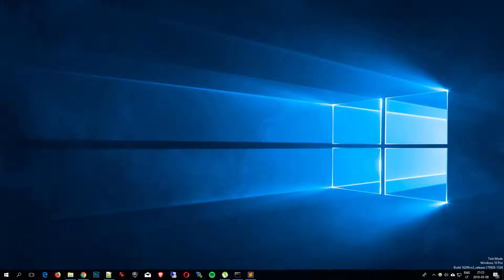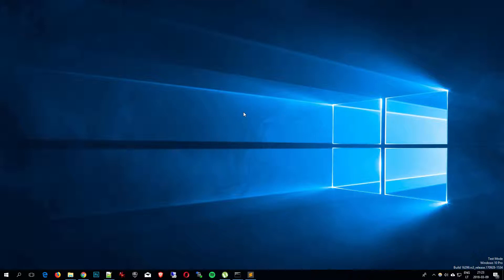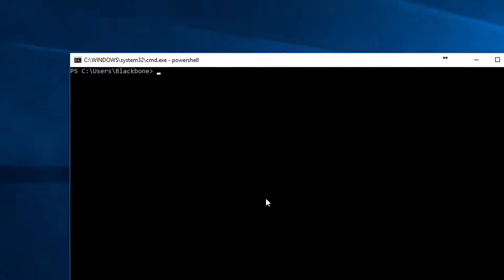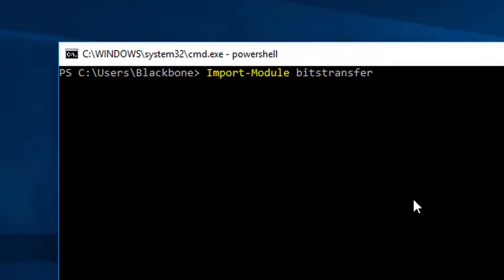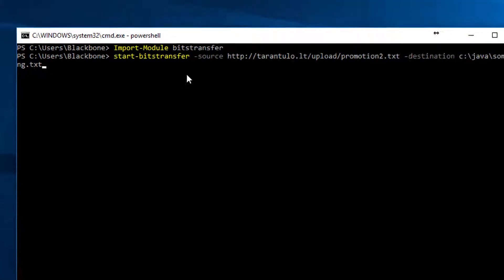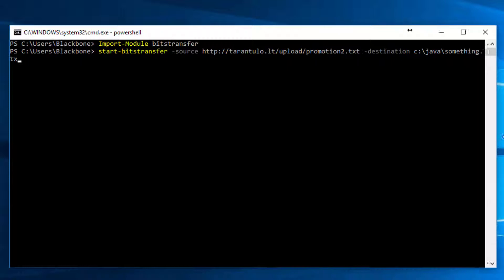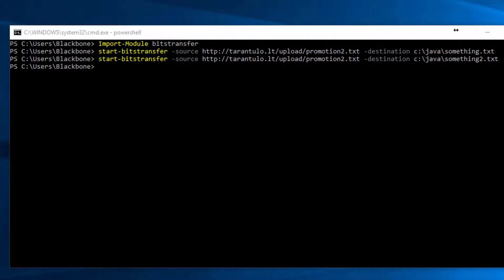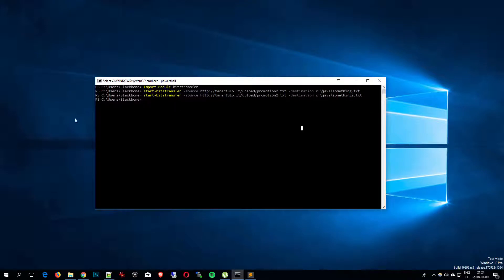How to download files on a Windows Core Server?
This a short and quick tutorial. How you can use Powershell command Import-Module bitstransfer to download files to your Windows Core server.

- Buy cheap Steam games here that is a place where I buy all my games :) You can even sell you spare games here.